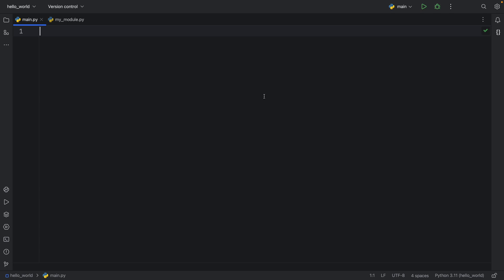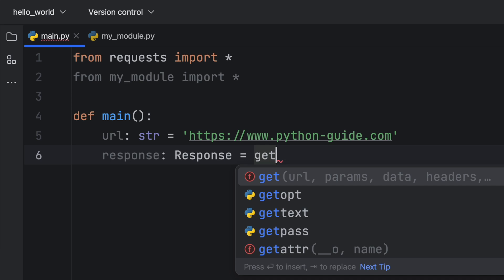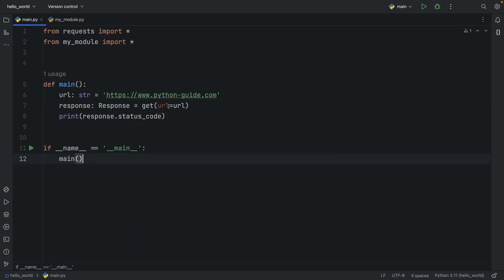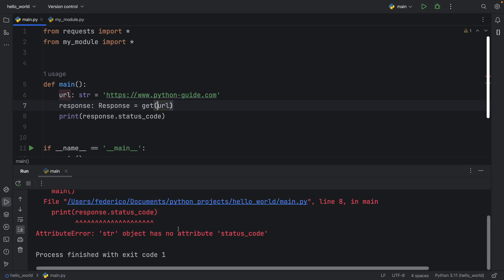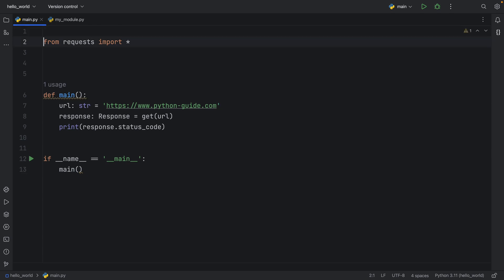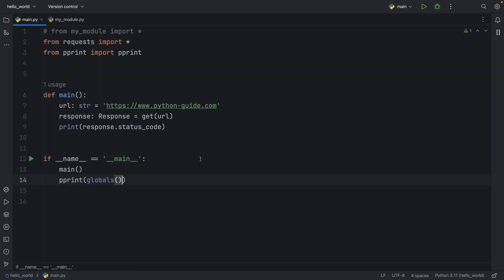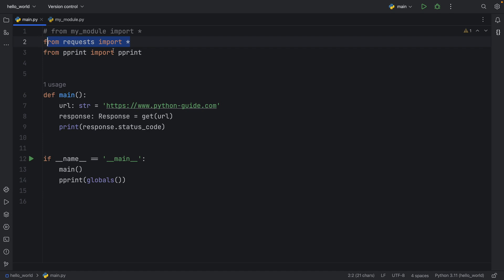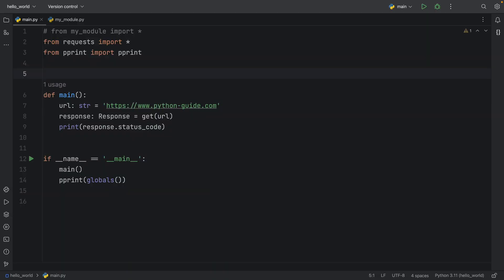AVOID Using: "import *" At ALL Costs In Python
Why is: "import *" so problematic in Python? Well that's exactly what I'm going to cover in this video!

00:00 Intro
00:17 The main problem
03:27 Order matters now…
03:52 Poor namespace :(
04:24 Where should you use it
04:44 Does it save memory?
05:28 ChatGPT
06:11 Summing it up